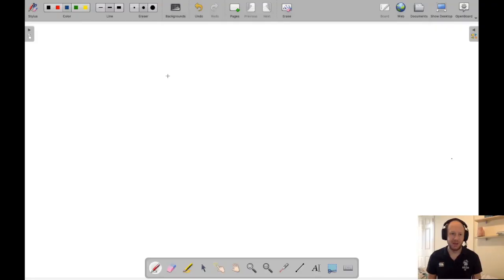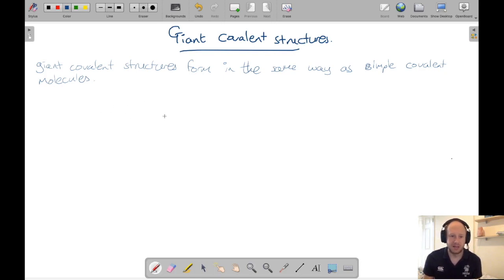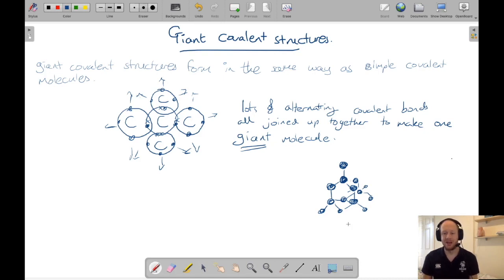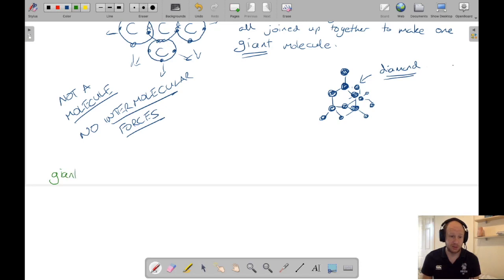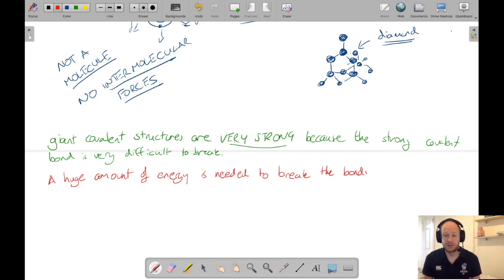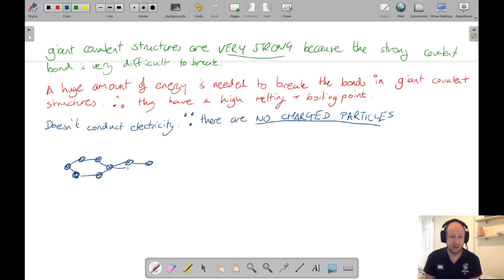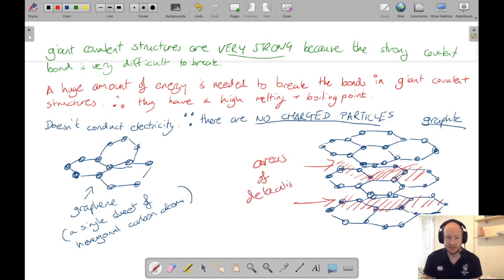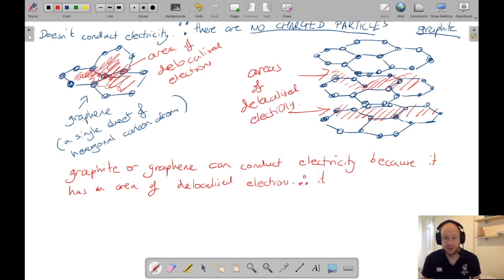C7 - Giant Covalent Structures RECAP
SC7 CC7 Edexcel GCSE Chemistry Covalent Bonding